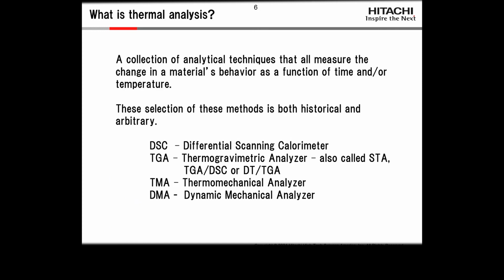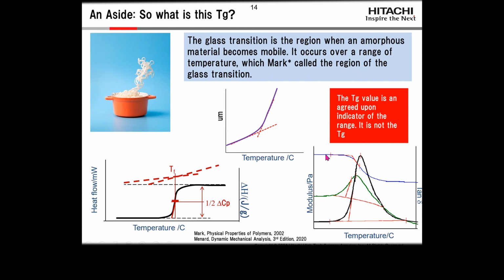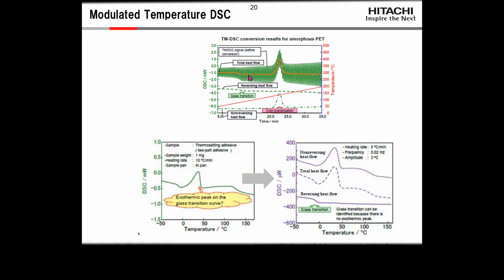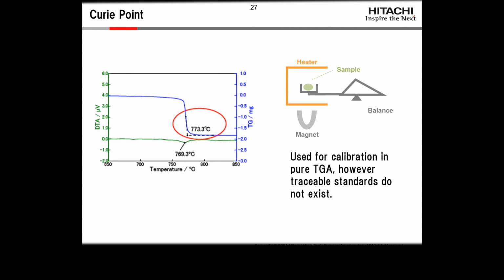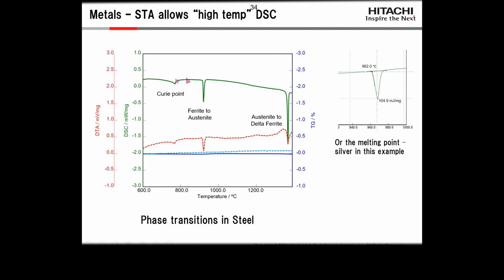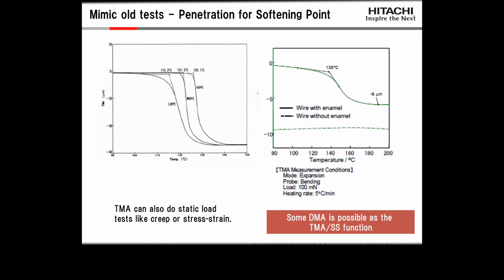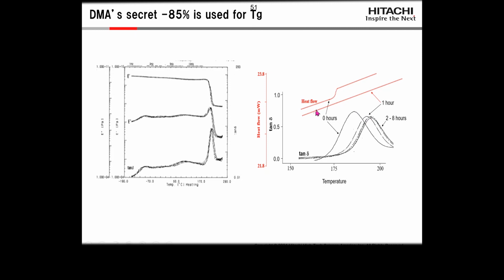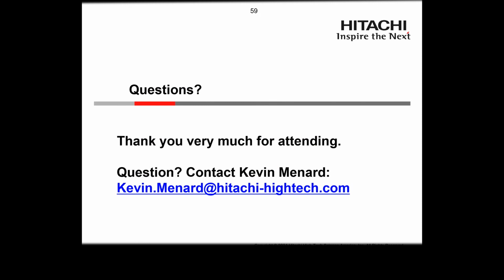Introduction to Thermal Analysis (DSC, TGA, TMA, and DMA)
Dr. Kevin Menard of Hitachi High-Tech Science America provides an overview of the techniques and instrumentation of thermal analysis, covering the four main techniques of DSC, TGA, TMA, and DMA.